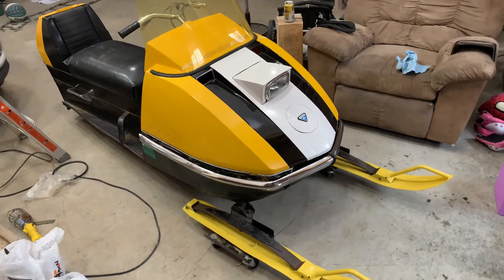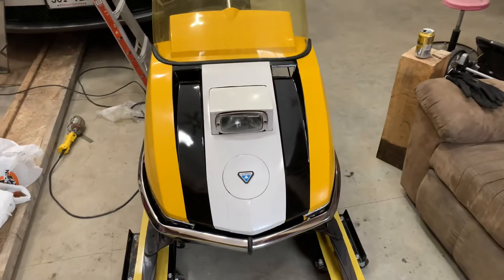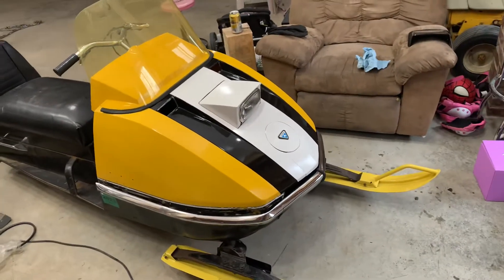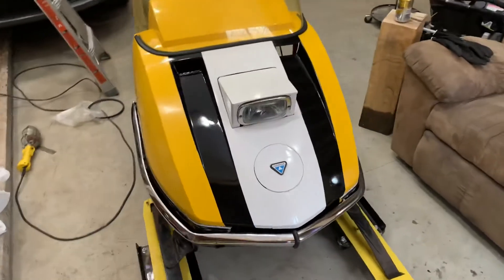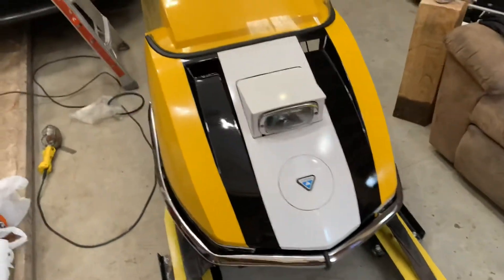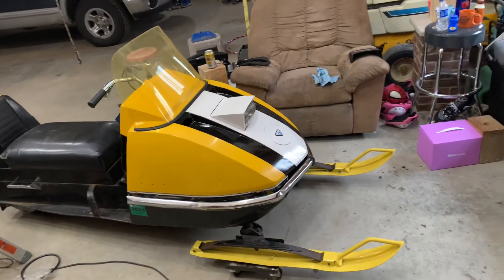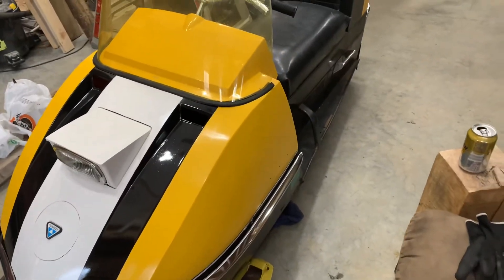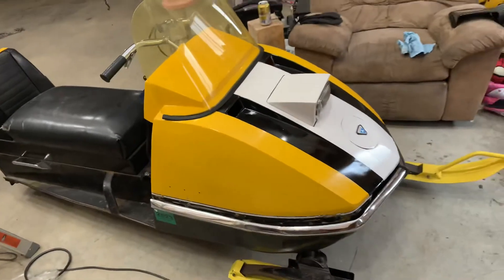Fresh retro paint for the ski doo olympique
Just adding a new paint scheme to the old ski doo!